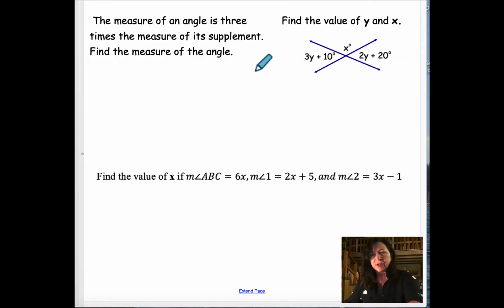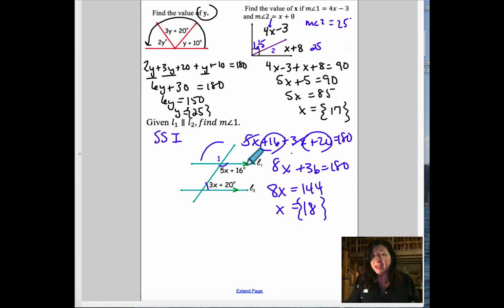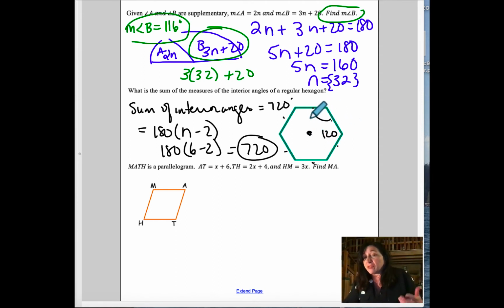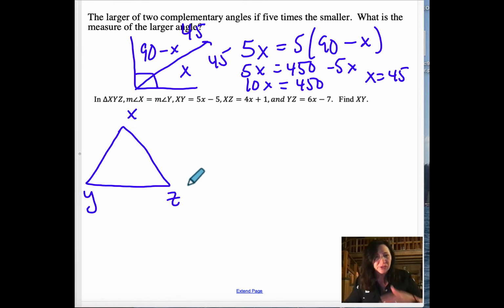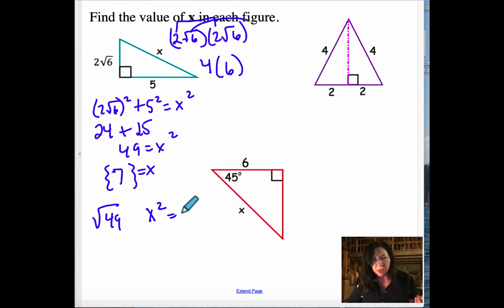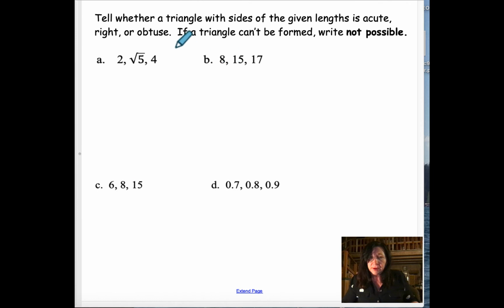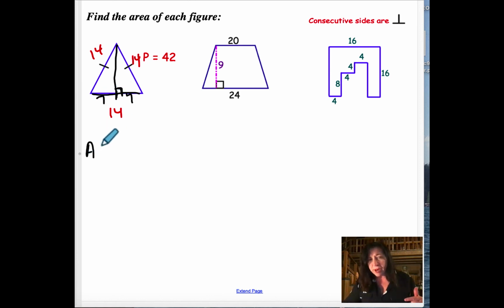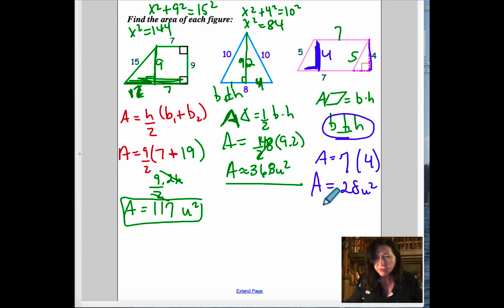GEOMETRY 1ST SEM FINAL EXAM REVIEW DAY 2/3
GEOMETRY
1ST SEMESTER FINAL EXAM REVIEW DAY 2/3
PARALLEL LINES
TRANSVERSALS
AREA OF TRAPEZOID
AREA OF TRIANGLES
SUPPLEMENTARY ANGLES
COMPLEMENTARY ANGLES
VERTICAL ANGLES
CONVERSE OF PYTHAGOREAN THEOREM
PYTHAGOREAN THEOREM